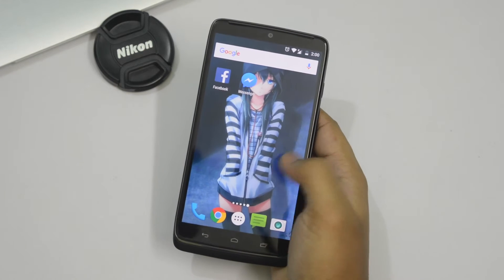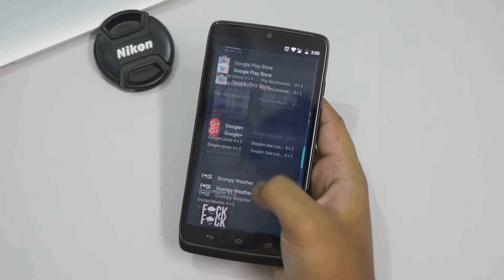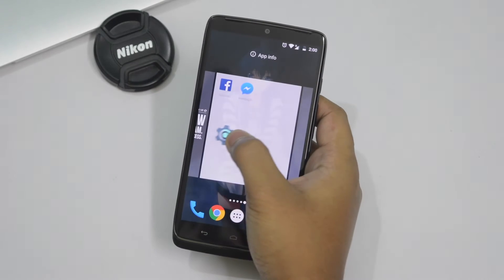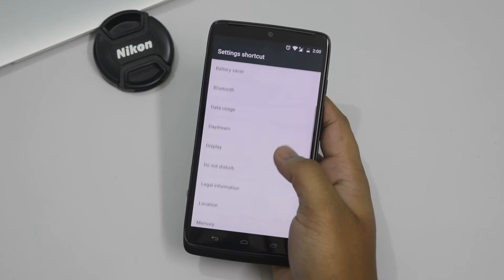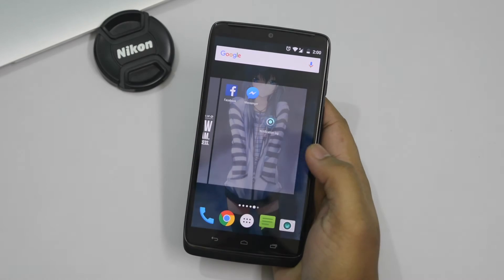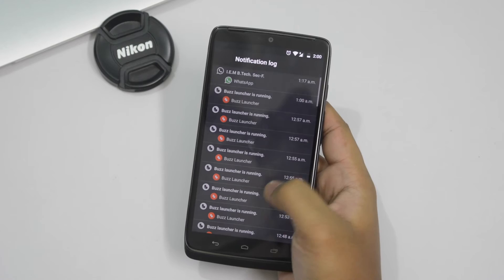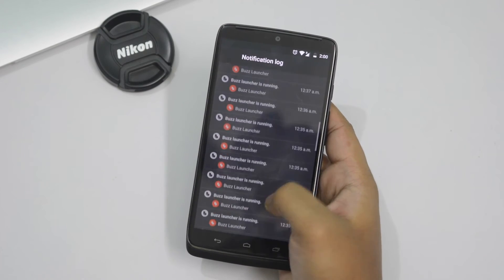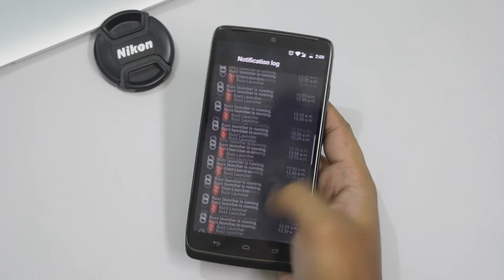HOW TO SEE NOTIFICATIONS EVEN AFTER CLEARING THEM [ ANDROID SECRET ]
HOW TO SEE CLEARED NOTIFICATIONS IN ANDROID
ANDROID SECRETS